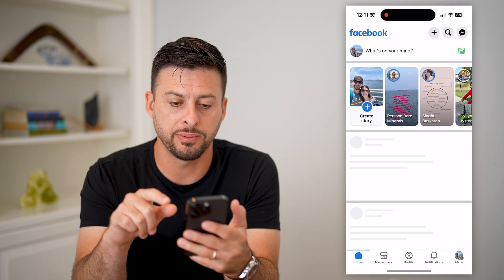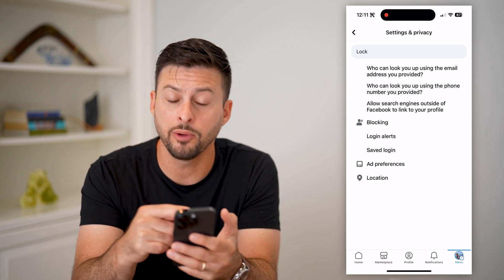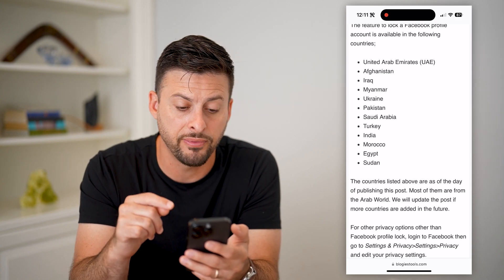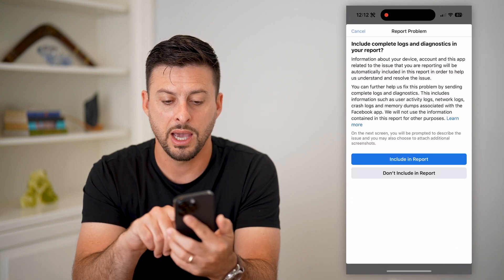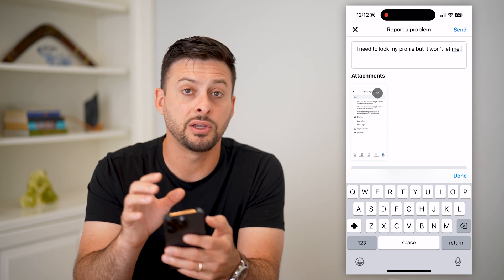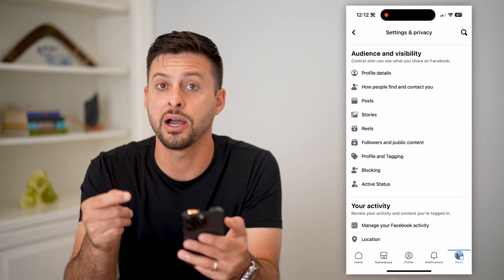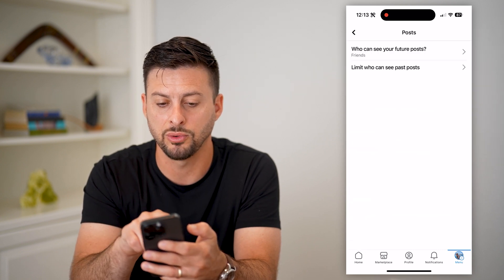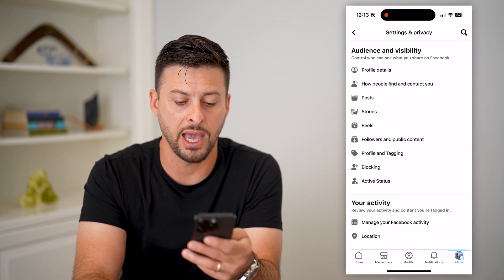How To Fix Facebook Lock Profile Not Showing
Here's how to fix your Facebook account if the lock profile option is not showing up when you try to enable it.